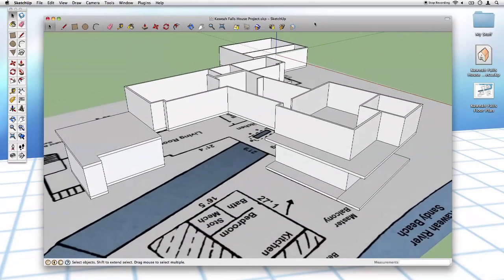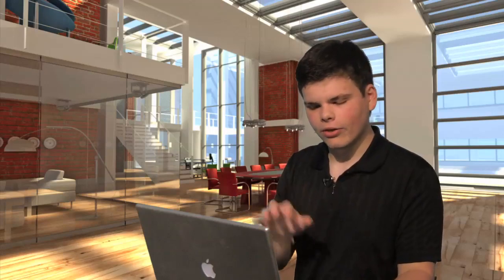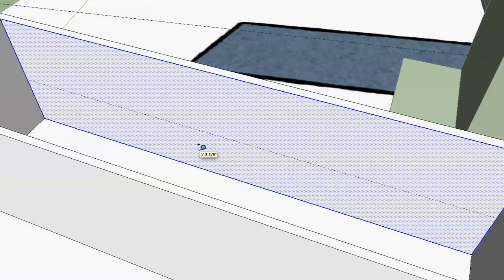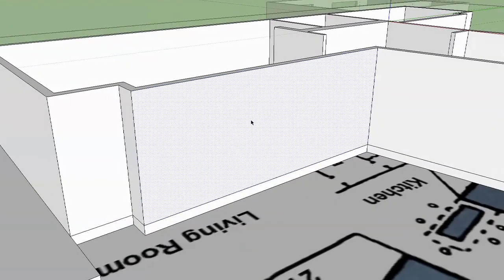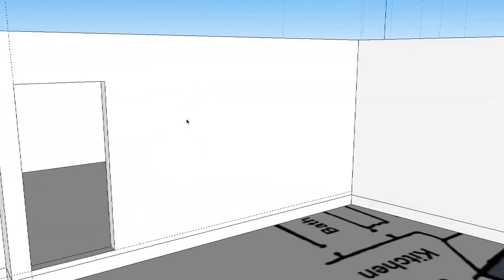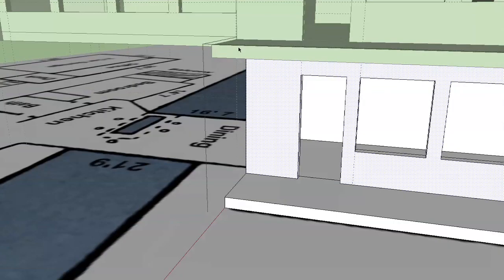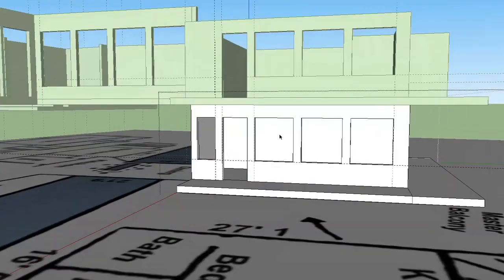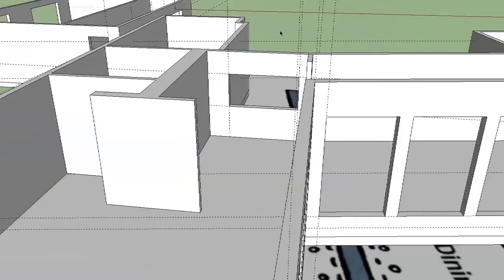SketchUp #53: Kaweah Falls, Part 4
In this episode, Cameron continues the Kaweah Falls House project by adding doorways and windows the model.